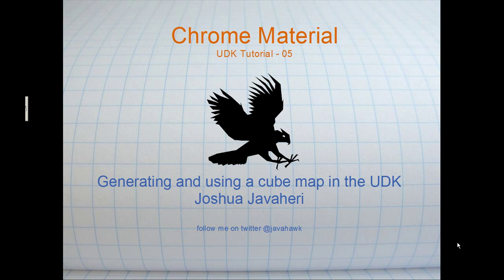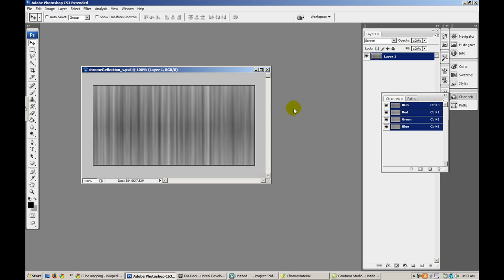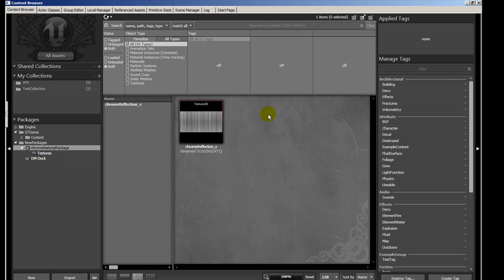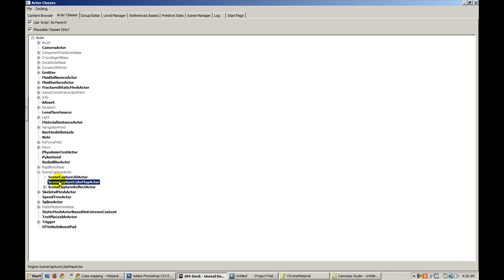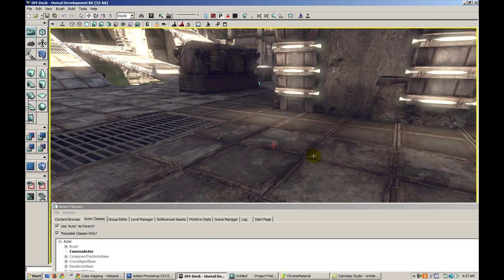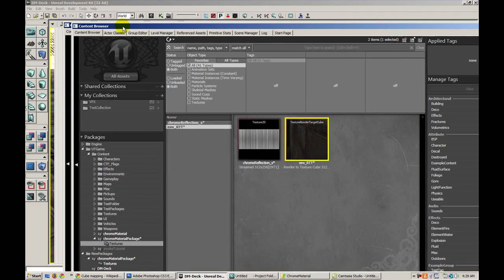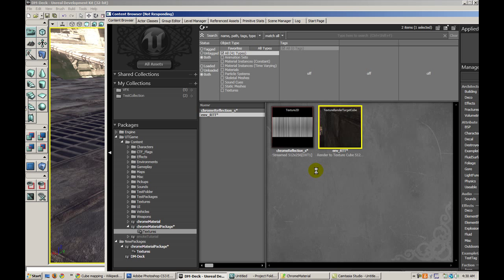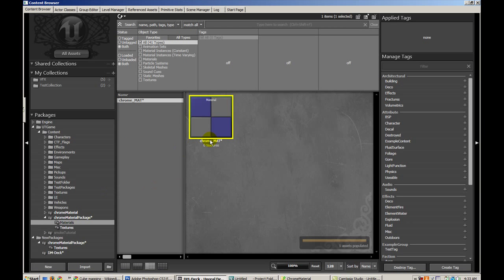Chrome Material (Part 1) - UDK Tutorials by Javahawk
Creating a chrome material in the UDK using the material editor.

I will cover creating the chrome/metallic material using one external texture sample, and a user generated cube map in game. I will then show how to import a static mesh from 3dsMAX, how to apply the material to the static mesh, and a few keyboard shortcuts when manipulating models in editor.